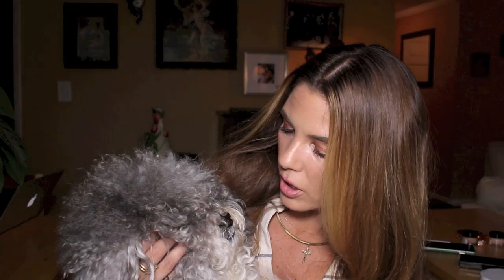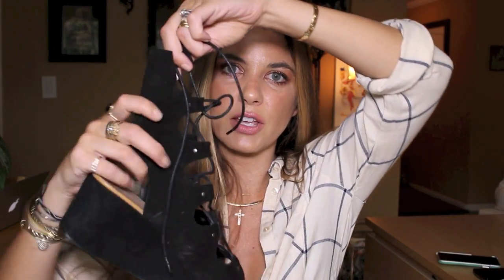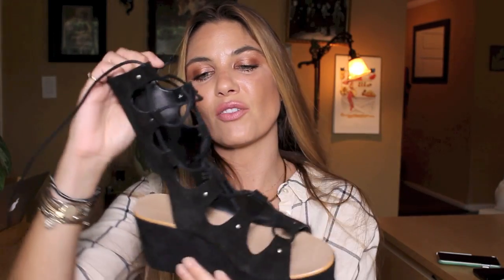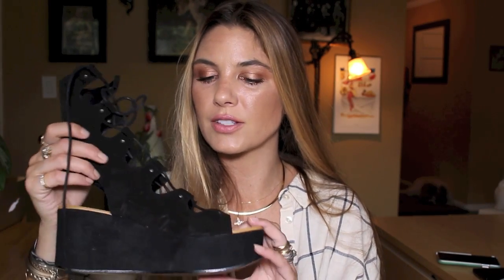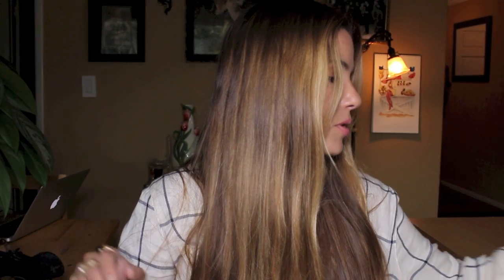Beauty Professor June 2015 Favorites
Happy July, lovelies!  I am beyond excited to share my June Favorites video, comprised of style, skincare, haircare and beauty products on heavy rotation.  The past two months have been crazy busy and, much to my chagrin, I had to skip May Favorites entirely.  That being said, this video is a bit lengthy, so grab a matcha green tea latte (my favorite!) and some buttered bread (does a more perfect meal exist?) and enjoy ; )

Products (with links to their respective reviews) Discussed:

*Mila Moursi pH Balancing Toner Review
SK-II Facial Treatment Repair C Review
*Sisleya Global Anti Aging Cream Review
*Radical Skincare Skin Perfecting Screen SPF 30 Review
Le Metier de Beaute Peau Vierge #2 Review
*Patchology Flash Patch Eye Gels Review
Charlotte Tilbury x Norman Parkinson Dreamy Glow Highlighter
Charlotte Tilbury x Norman Parkinson Matte Revolution Miss Kensington Preview
Topshop Flannel
*Guerlain Terracotta Tan Enhancing Bronzer for Face and Decollete
Clé de Peau Beaute Concealer in Beige Review
*Koh Gen Do Silky Moist Powder Compact #123 Review
*Chikuhodo GSN 04 Brush Review
By Terry Ombre Blackstar Bronze Moon Review
Burberry Glow Eyeshadow in 002 Nude Review
*Guerlain Maxilash So Volume Review
*Surratt Beauty Relevee Eyelash Curler Review
*Orlane Magnificent Lip Balm Review
La Prairie Cellular Luxe Lip Enhancer Review
Estee Lauder Pure Color Shine Envy Mischievous Rose Review
*Edward Bess Lasting Kiss Lip Stain Au Naturale Review
MAC Faux Lipstick
Marc Jacobs Enamored Lipgloss in Moonglow Review

xx,

Rachel